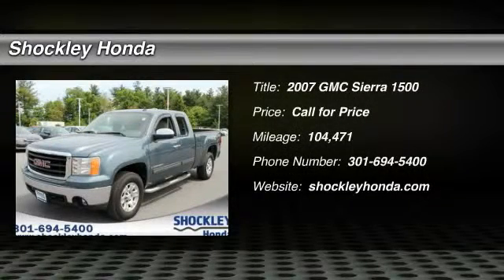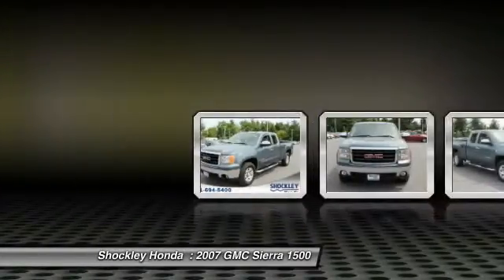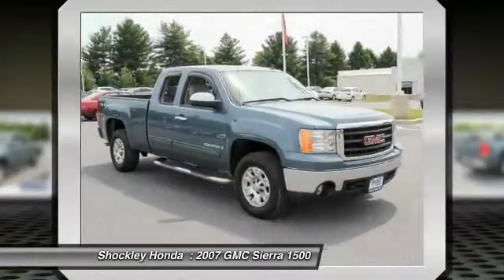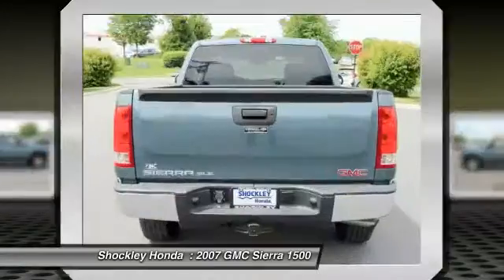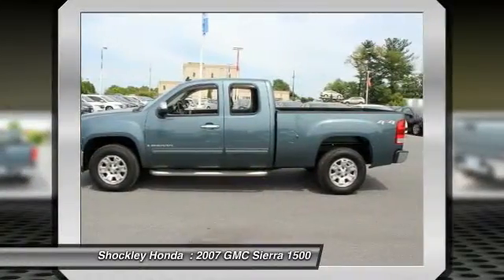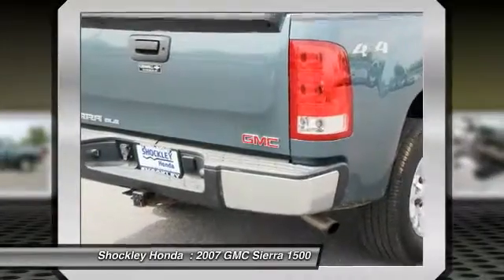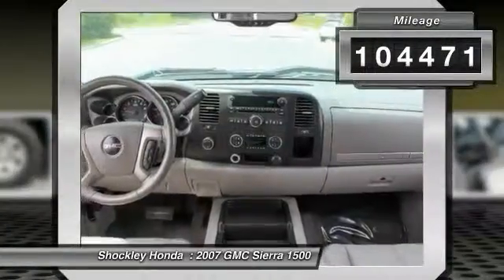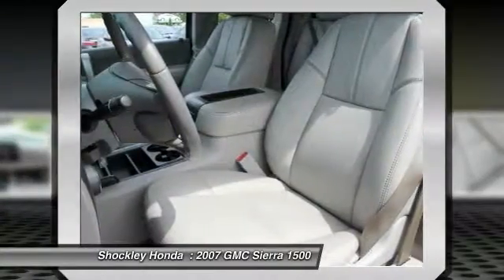2007 GMC Sierra 1500 Frederick MD 6956A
2007 GMC Sierra 1500 4WD Ext Cab 134.0 SLE2

Shockley Honda
7400 Shockley Drive